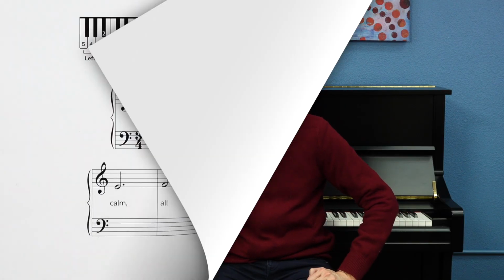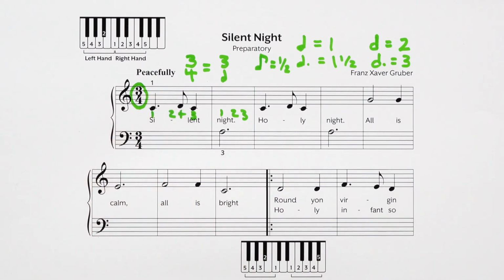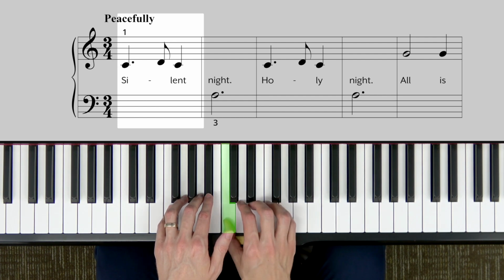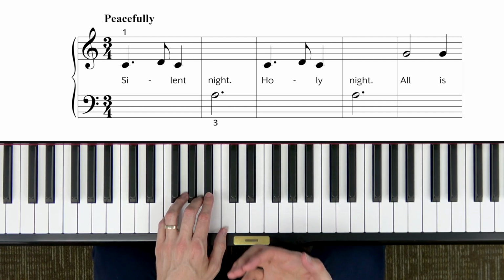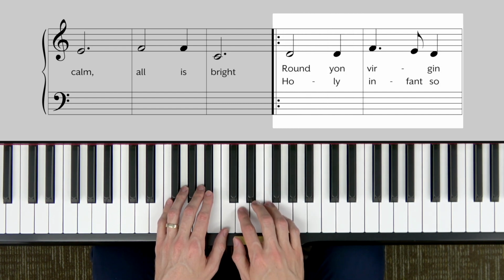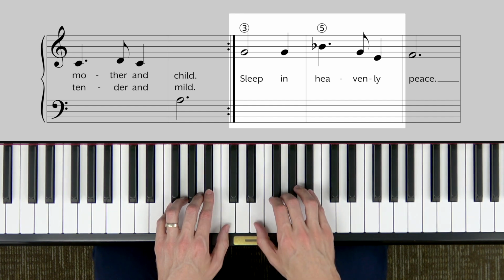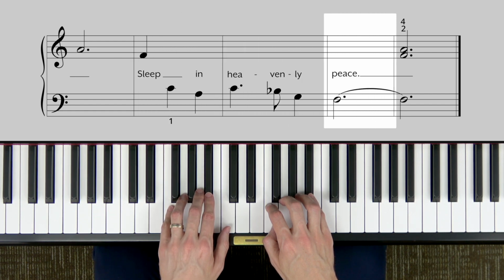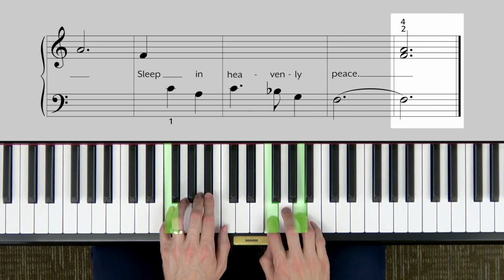Silent Night Piano | Super Easy Tutorial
🎹 Learn more about “Silent Night” and get the sheet music at the Hoffman Academy

📖 0:00 Introduction
📖 0:48 Learn the rhythm
📖 3:33 Measures 1- 4: learn to play
📖 5:51 Measures 5-8: learn to play
📖 7:43 Measures 9-12: learn to play
📖 9:50 Measures 13-end: learn to play
📖 13:34 Full play-through
📖 14:58 Puppet show

In this piano lesson, you'll learn how to play my super easy version of "Silent Night". This version of “Silent Night” is perfect if you're a beginner with less than one year of piano experience.

If you're looking for something more challenging, check out my easy or intermediate-level tutorials:

Although we are learning to play “Silent Night” on the piano, the carol first began as a poem with words. Learn more about this poem, including who wrote it and why

"Easy to use from home and kids can go at their own pace. The funny skits at the end of the lessons are a perfect reward that doesn't require stickers or other external rewards. The practice sessions guide them through what they need to do. Mr. Hoffman is engaging, and the kids like the selection of popular songs to choose."
-Parent of a Hoffman Academy student